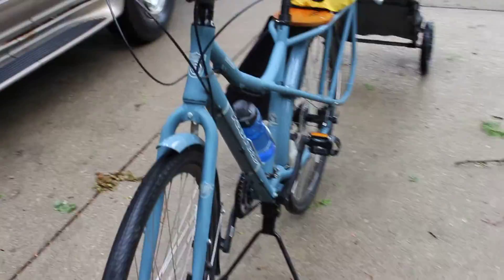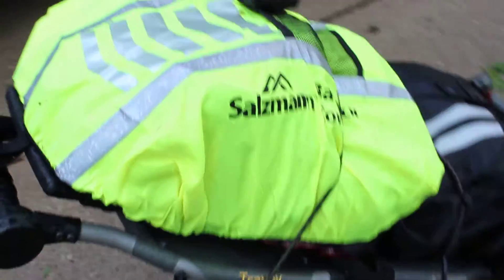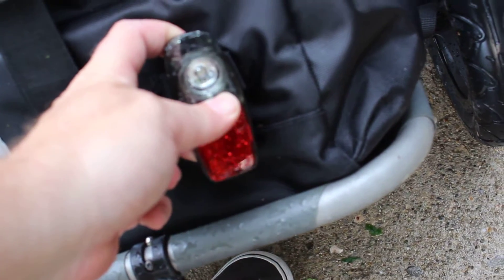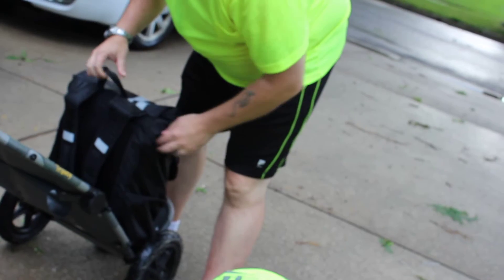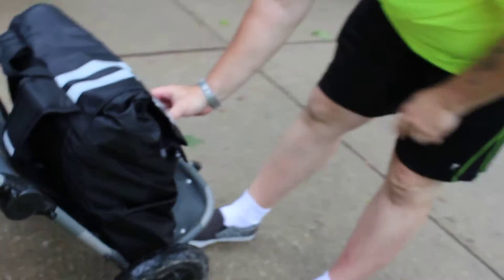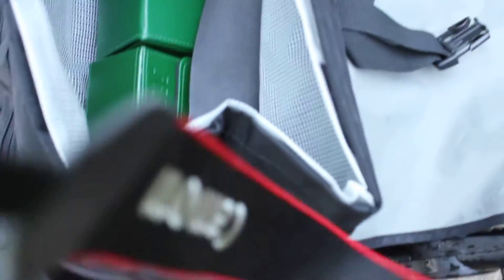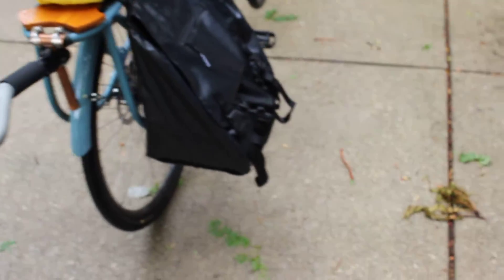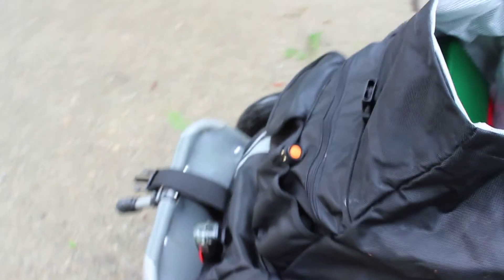Biking in the Rain with my Kona Minute and my Banjo Brothers backpack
Well I got caught in the rain again but this time I was prepared!
Here is a quick video showing off the gear.